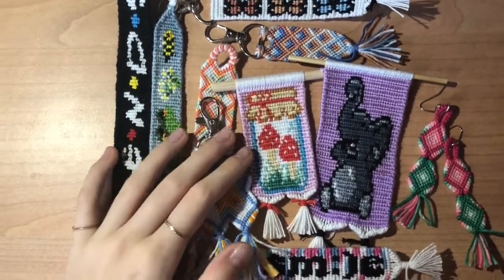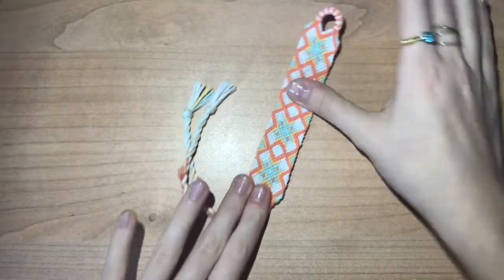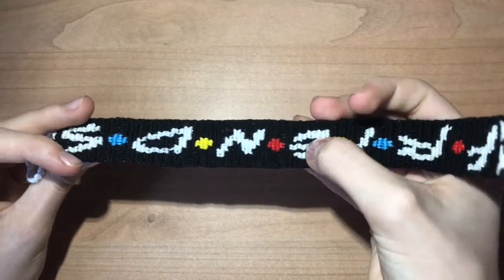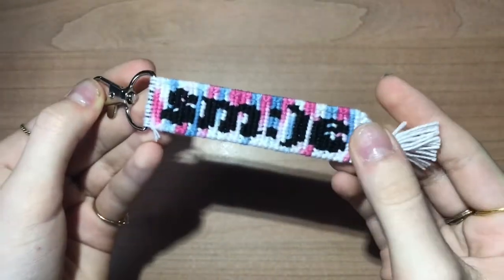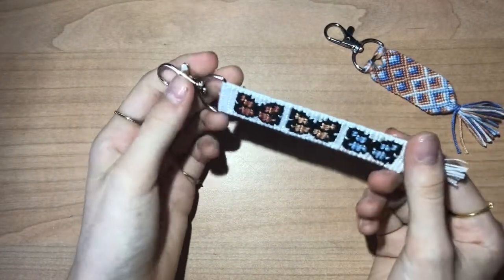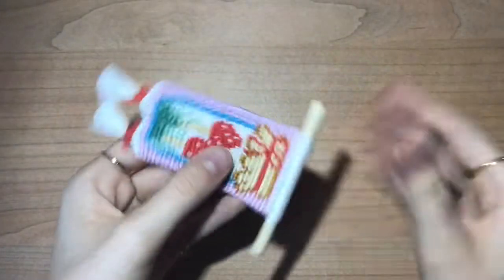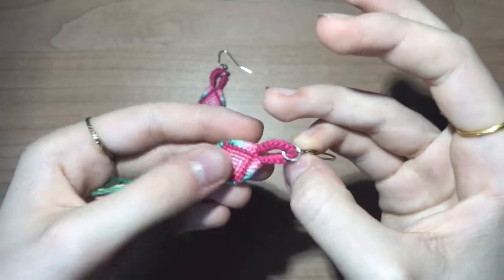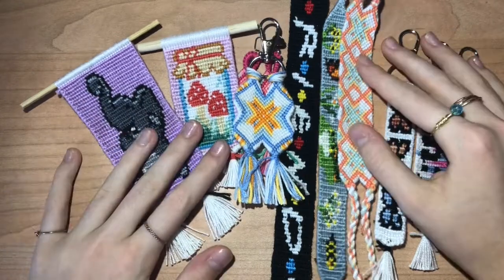my fav creations! || Friendship bracelets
Hey guys! in this video I will be showing you guys some of my favourite things I've made!
Socials:
BraceletBook: hailey_d